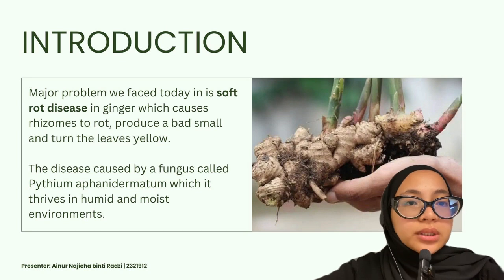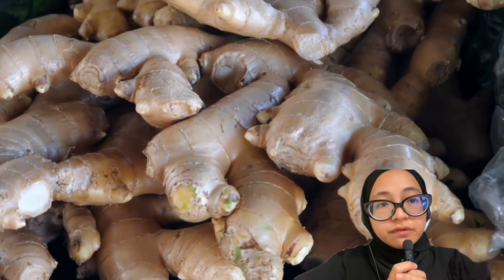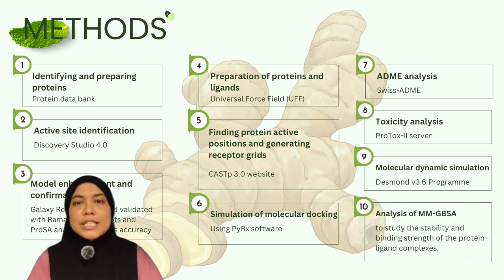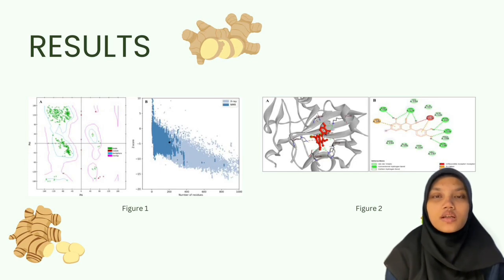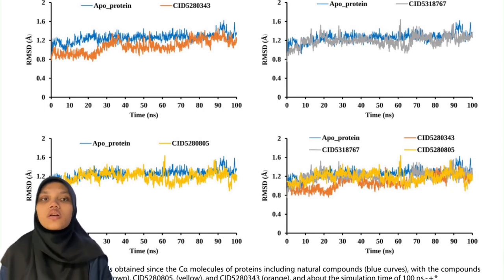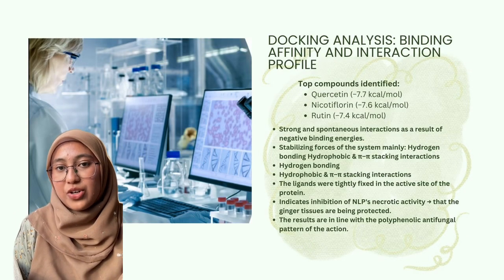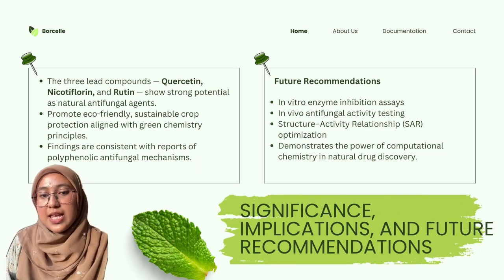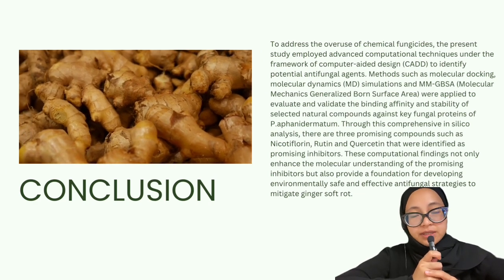3 November 2025